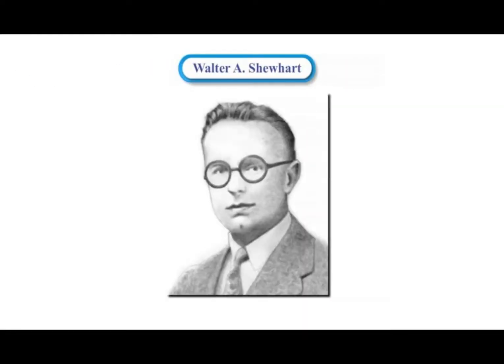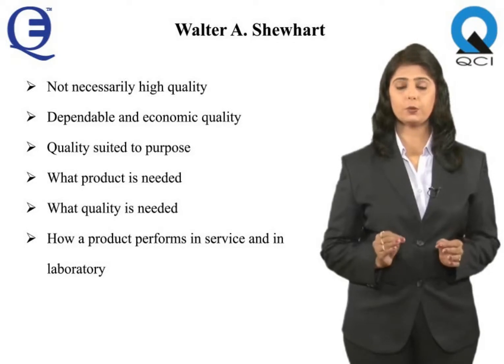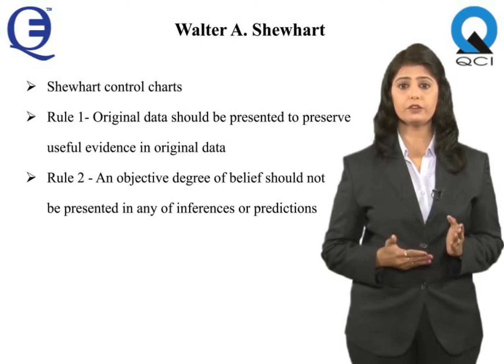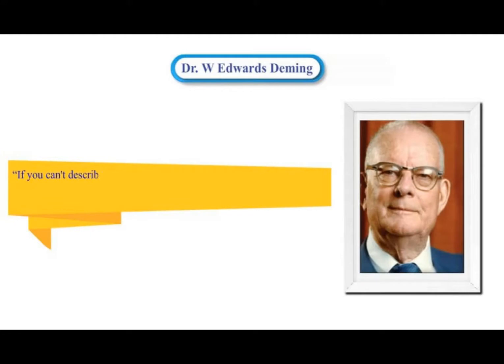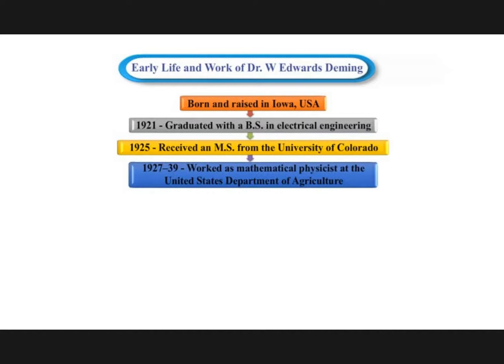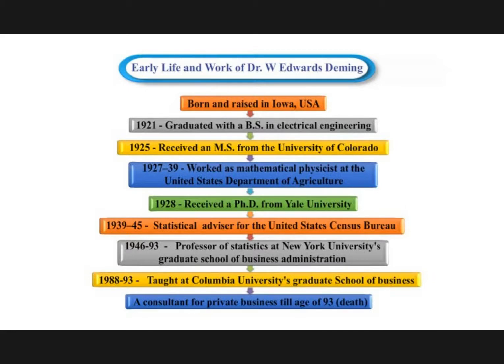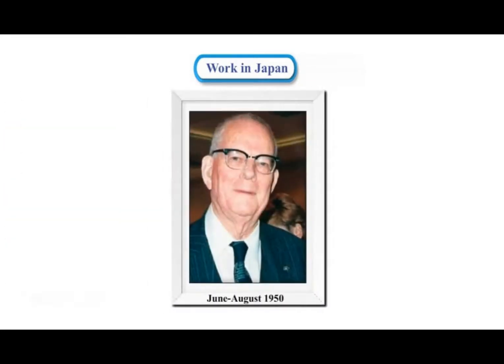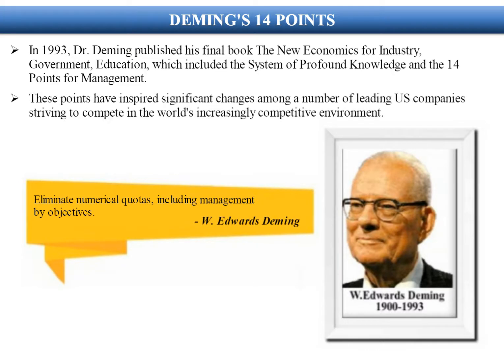QUALITY PIONEERS AND QUALITY IMPROVEMENT Part 1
Quality Pioneers and Quality Improvement  :
Quality Guru like Walter A. Shewhart , Dr. W Edwards Deming , Early life and work , Work in Japan , Later work in U.S, Deming’s 14 points , Joseph M. Juran , Major Points of Joseph M. Juran , Key Ideas of Joseph M. Juran, Quality Trilogy of Joseph M. Juran, Kaoru Ishikawa , Kaoru Ishikawa- One Step Further , Definition of Quality Improvement, Difference between Change &  Improvement